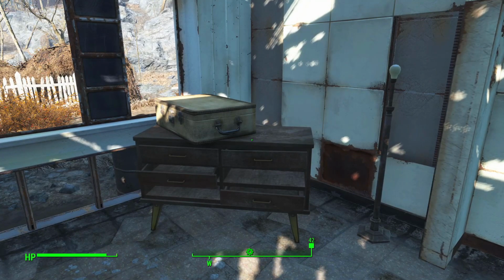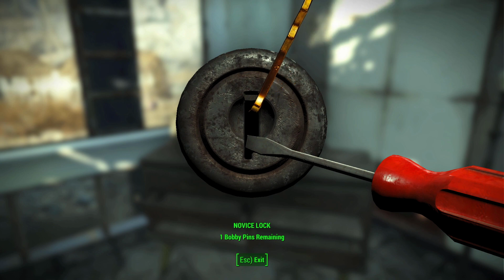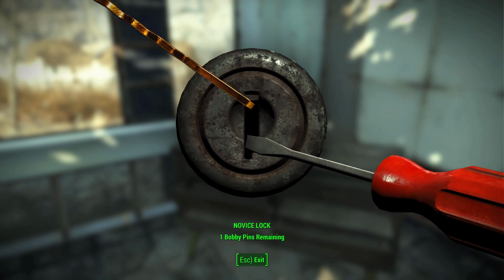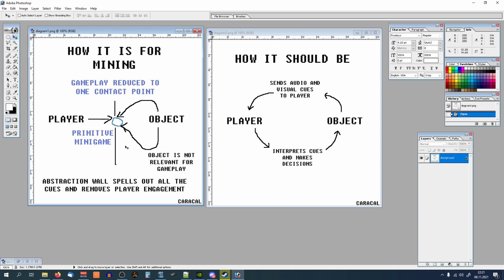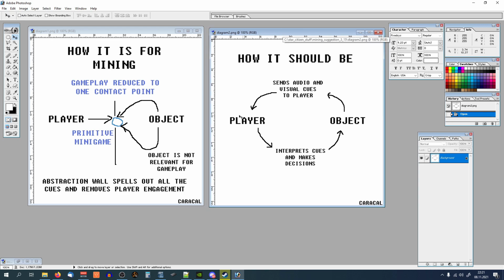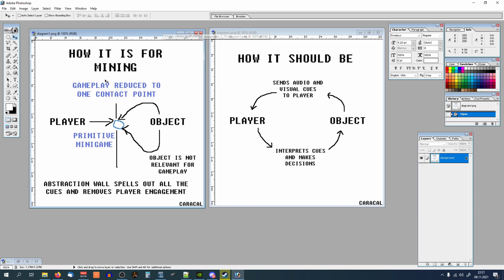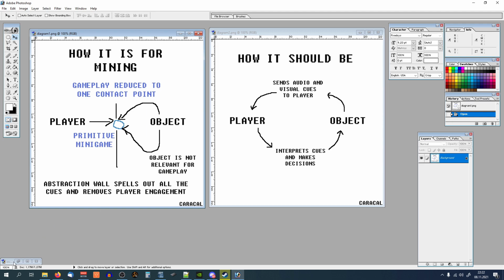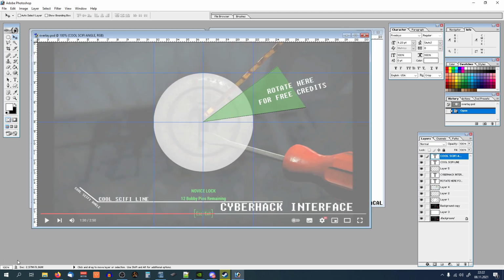More immersive mining - an idea | Star Citizen 3.15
A suggestion for more immersive mining, and what I think can be inspired from minigames in Bethesda games.